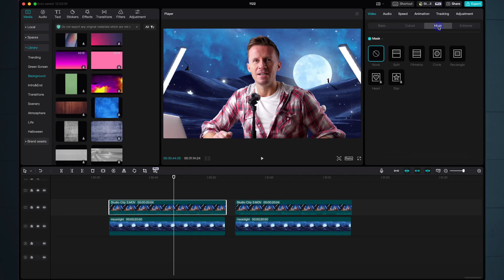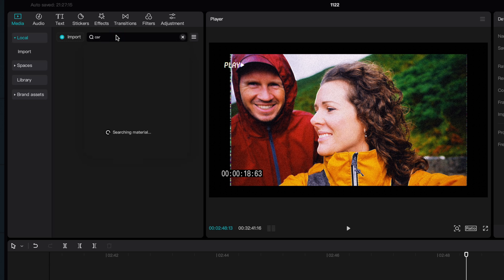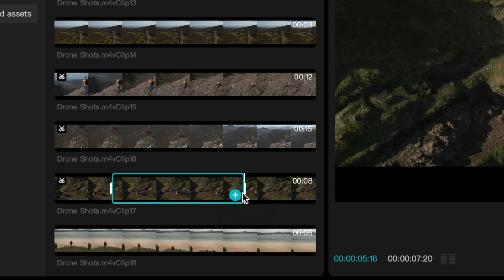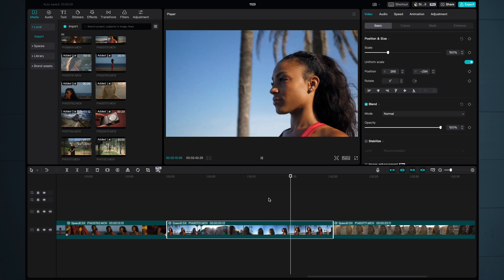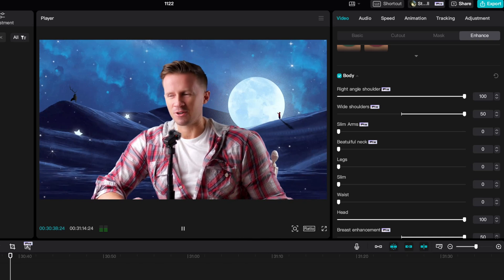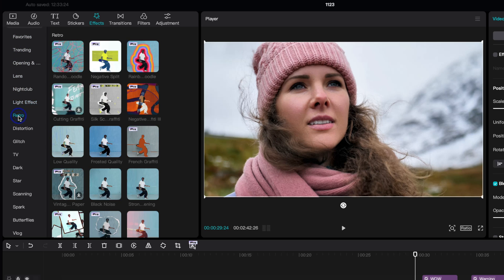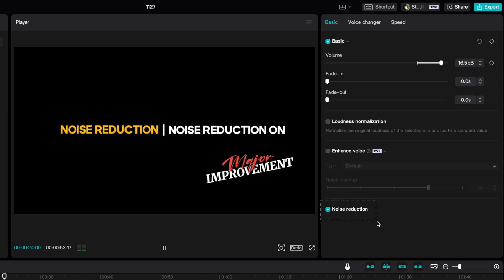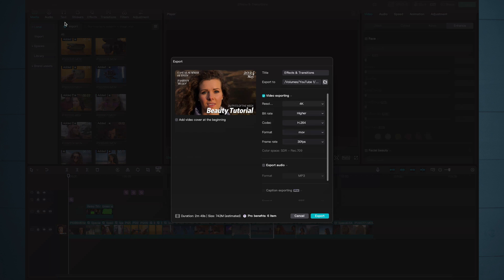CapCut Video Editing Tutorial // Learn EVERYTHING In 20 Minutes!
0:00 - Introduction
1:01 - Importing Clips
1:33 - Split Scene
2:11 - Smart Search
2:56 - Remove Filler Words
3:57 - Auto Captions
4:59 - Adding B-roll
5:54 - Auto Cutouts
6:35 - Chroma Key
8:00 - Human Enhancements / Digital Makeup / Body Adjustments
10:34 - Colour Adjustments / Filters
12:17 - Colour Matching
13:01 - Effects / Transitions
15:03 - Audio Enhancements
16:15 - Titles / Stickers
17:19 - Music / Sound Effects
17:48 - Create Thumbnail / Export